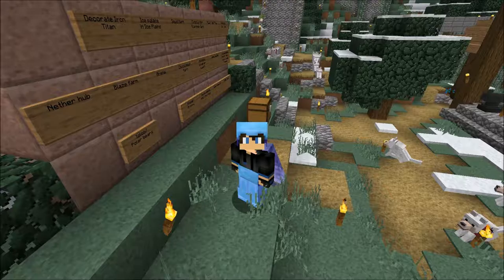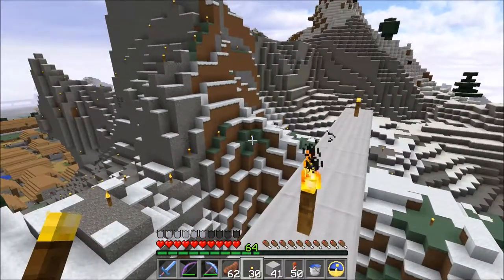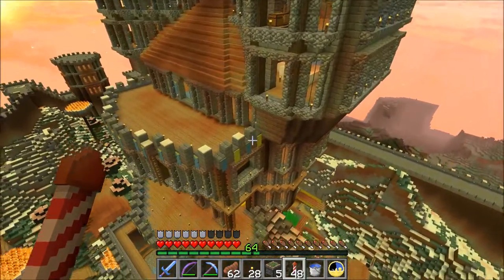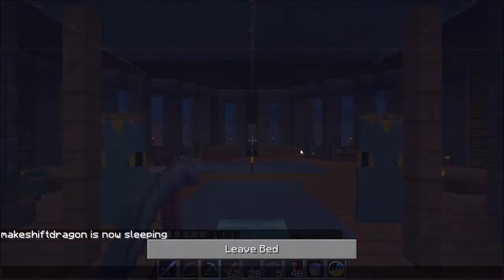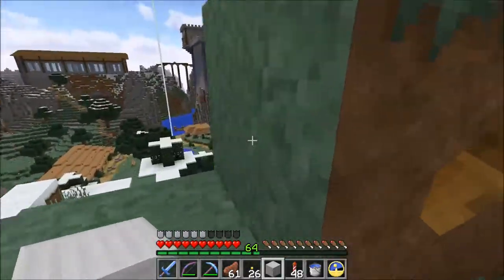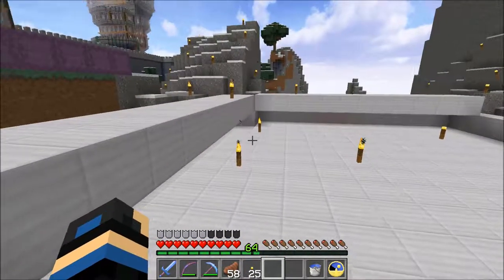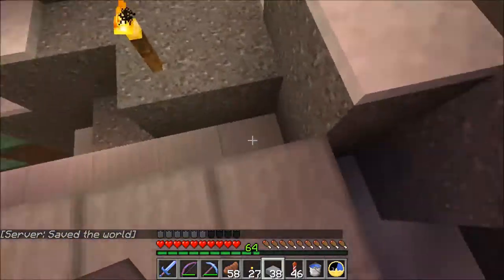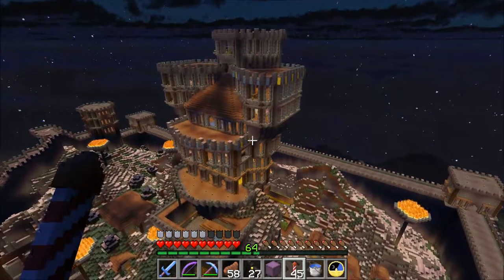Minecraft Let's Play Episode 82 Ice Tray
Today we put together a simple ice tray

also sky texture from Halcyon Days

Come watch me live on Beam:  beam.pro/schwarz_charles